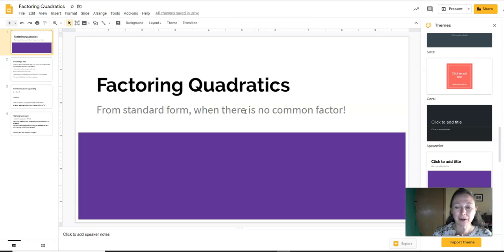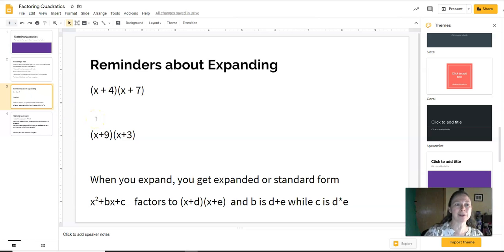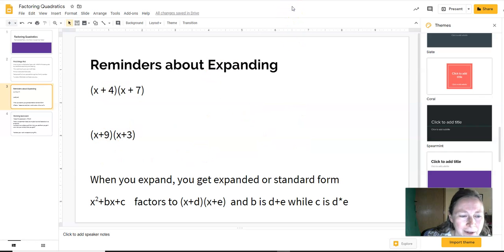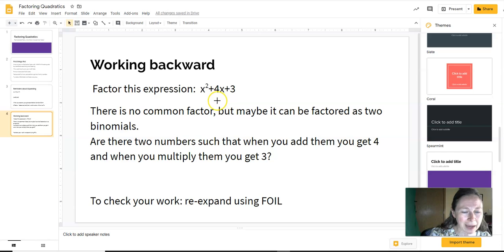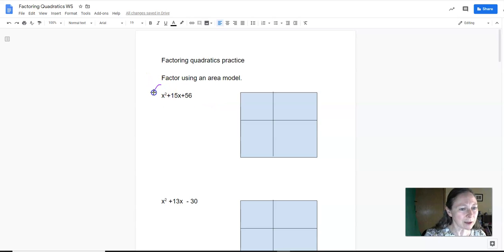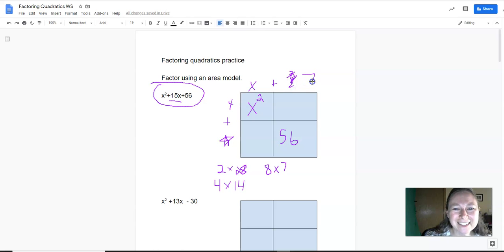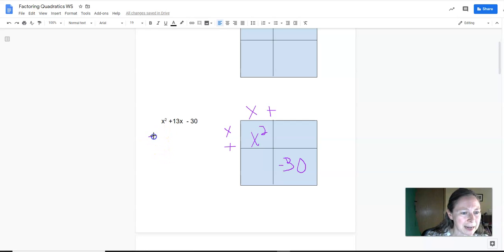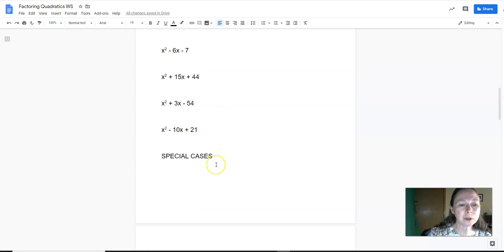Quadratics: Factoring a trinomial into binomials Part 1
Day 5 of a unit on Quadratic Functions. This lesson covers how to go from a basic trinomial (x^2 + bx + c) and factor it out into the product of binomials. You should also practice your multiplication facts as having that basic recall gets really important!

The lesson Google Doc has two sections. The second section is covered in the next video!